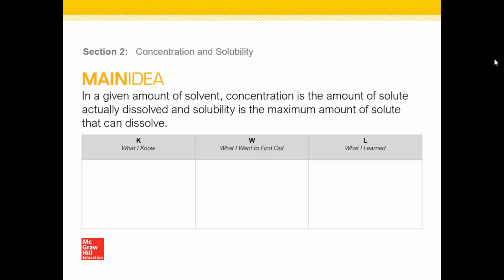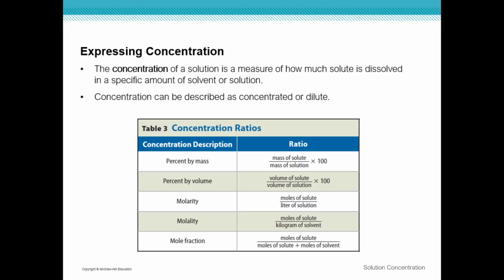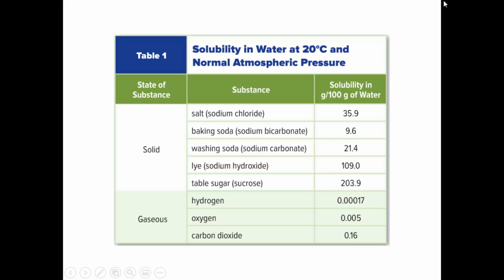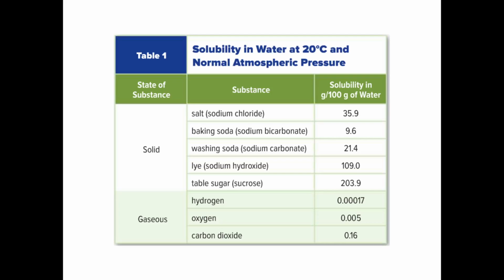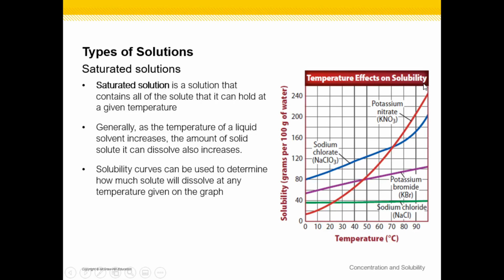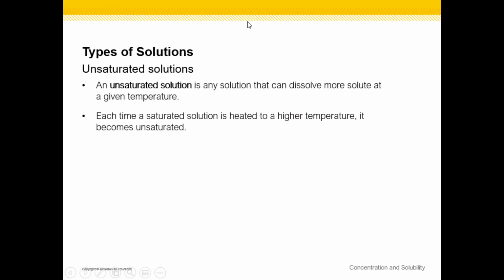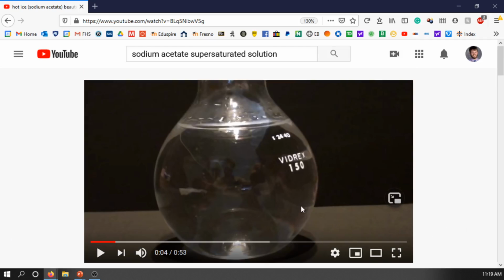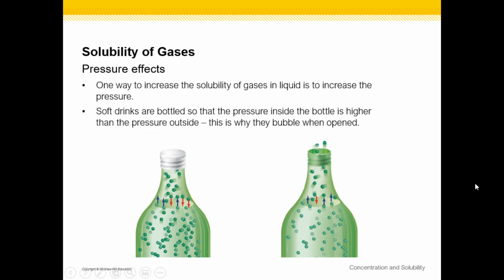Introduction to Solution Concentration and Solubility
This video screencast is a recorded live lesson from a 1st-year chemistry class on solution concentration and solubility.